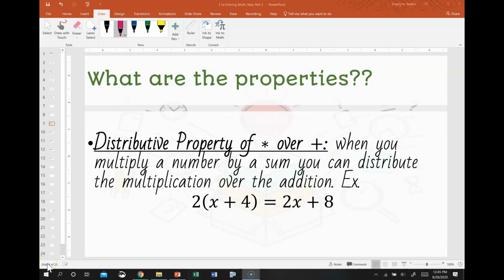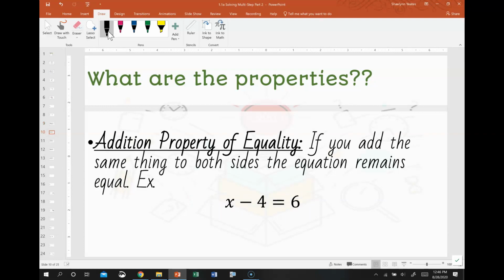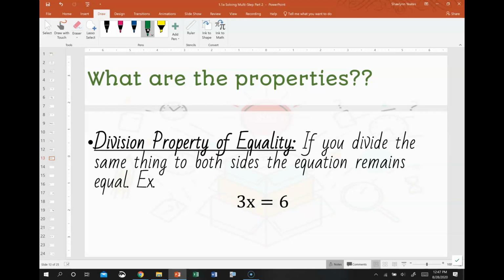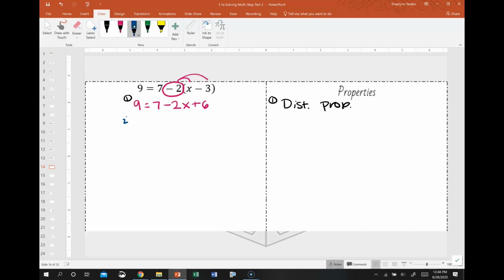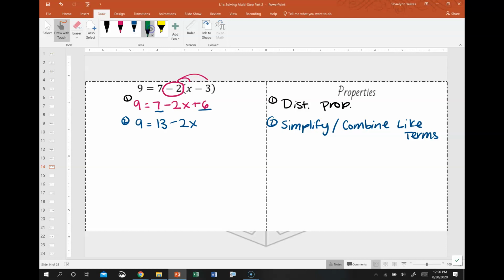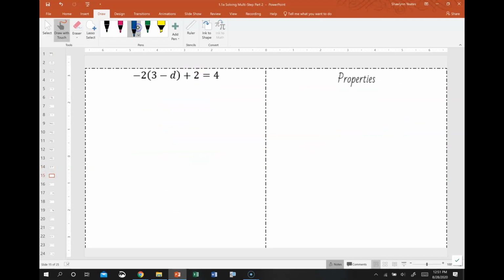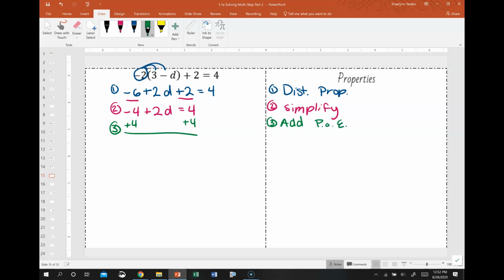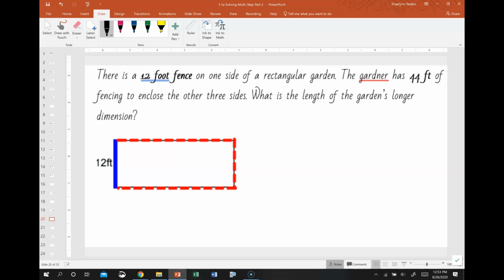1.1 A Solving Multi-Step Part 2 H 2/3